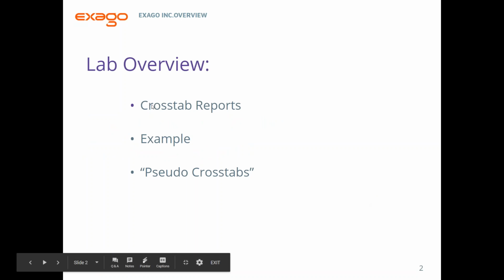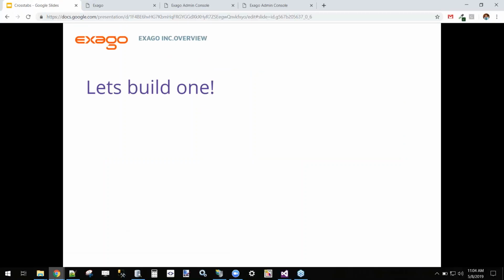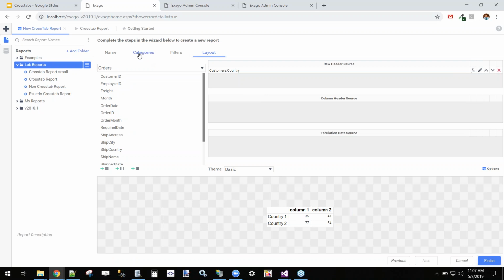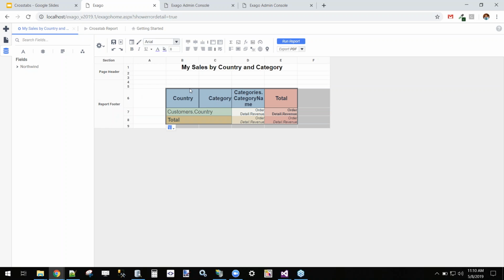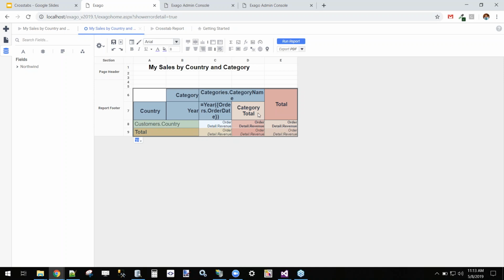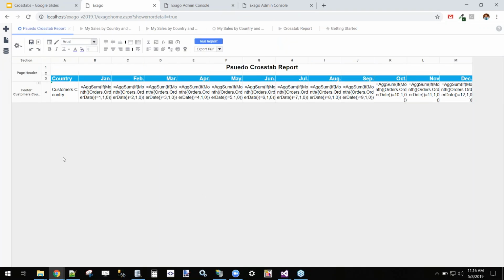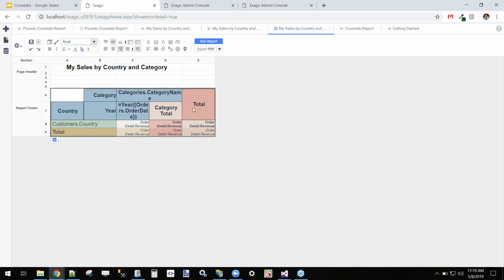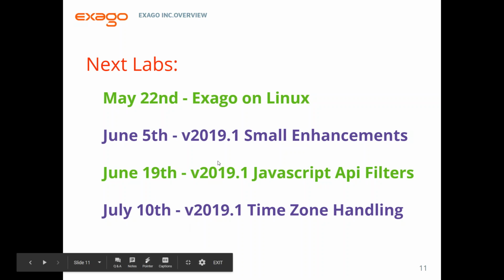Exago BI Support Lab - Crosstabs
Travis reviews the basics of crosstab reports, how to create them in ExagoBI, and how to use formulas to create pseudo crosstabs. He then explains when each option is appropriate.